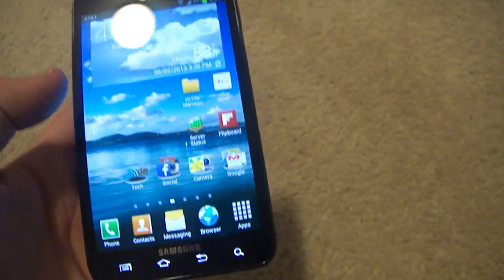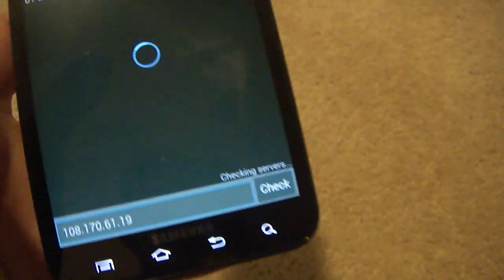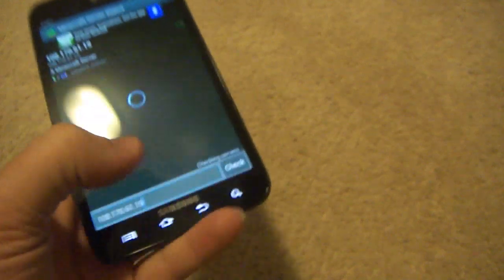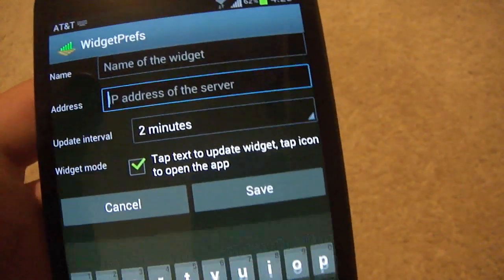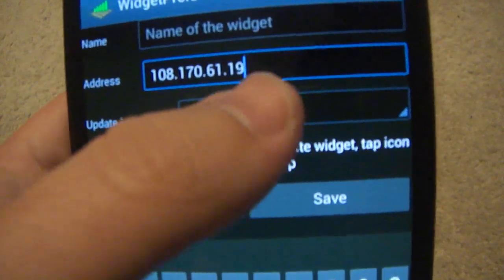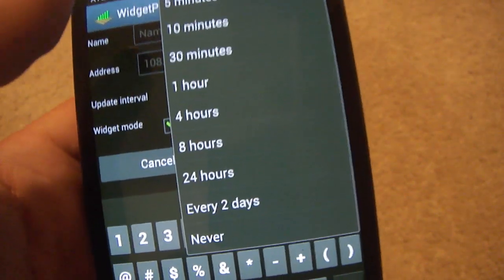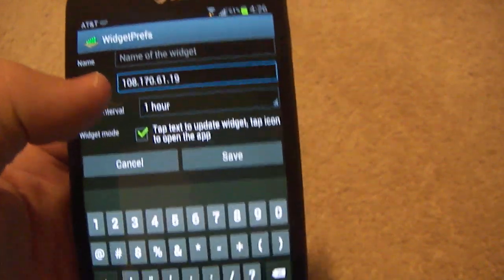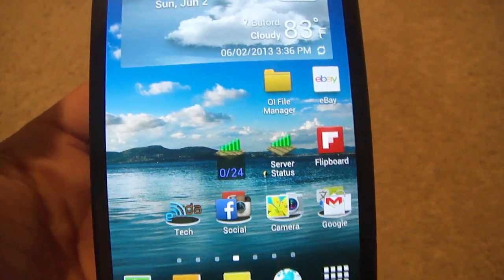Minecraft Server Status from your Android Phone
Use this app to quickly and easily check the status of your minecraft server.